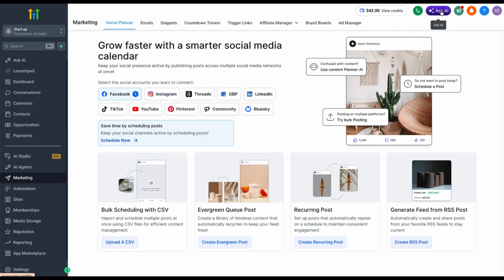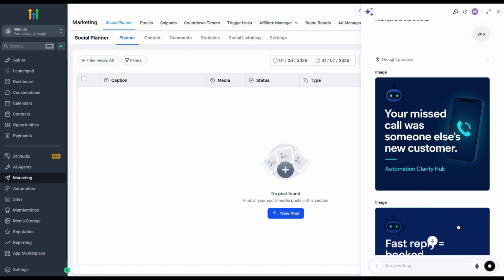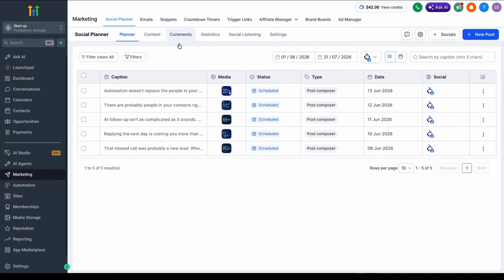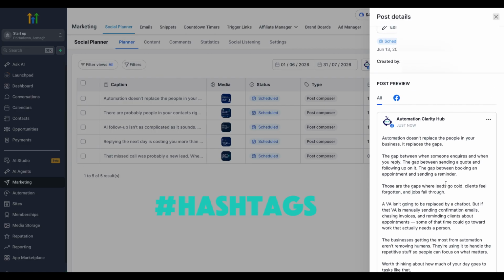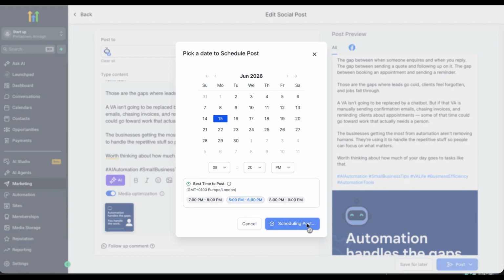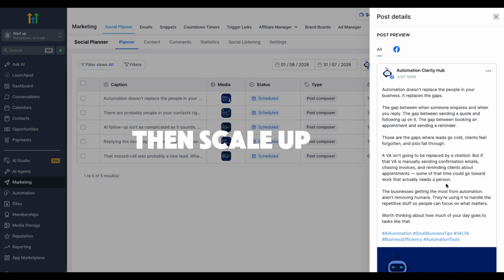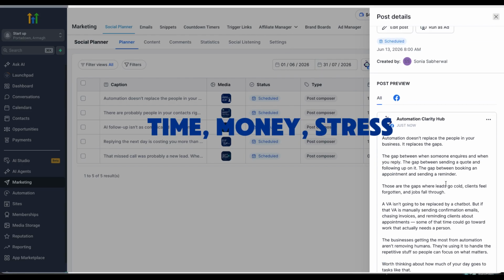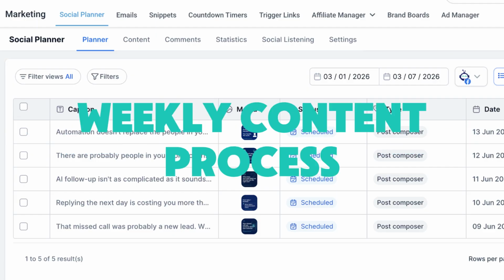Automate Your Social Media with GoHighLevel: 5 Simple WorkflowsAi Social MediaAi Social Media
Want to save time on social media without manually posting, chasing leads, and jumping between tools?

In this video, I walk through 5 simple social media automation workflows you can build in GoHighLevel. These workflows can help you plan content, schedule posts, capture leads, send follow-ups, and keep your social media system more consistent without doing everything manually.

This is not a 30-day setup plan. It is a practical set of automation ideas you can use to start building a smoother social media workflow.